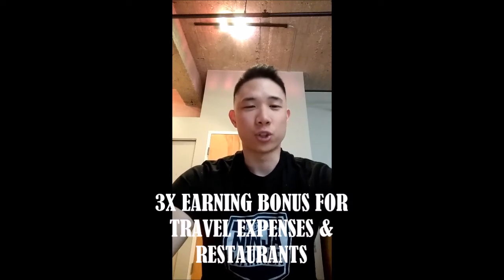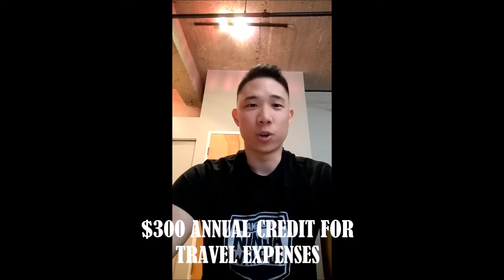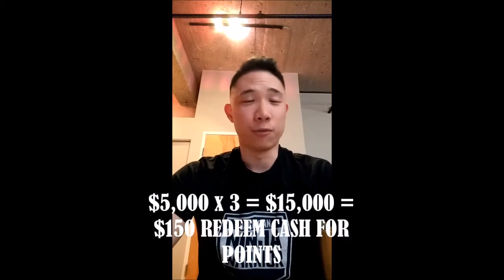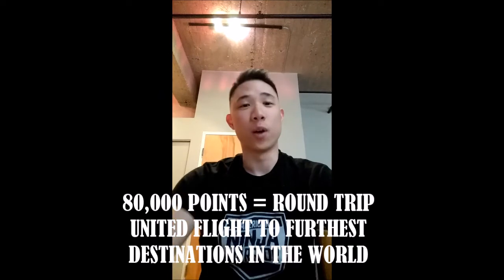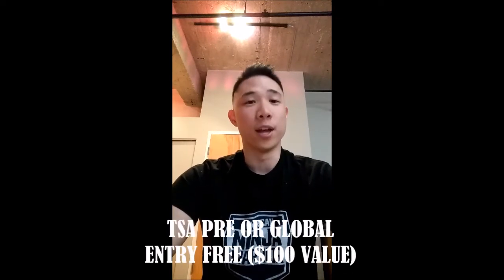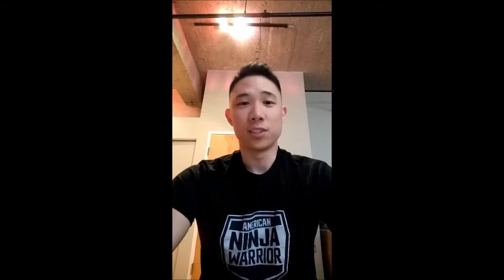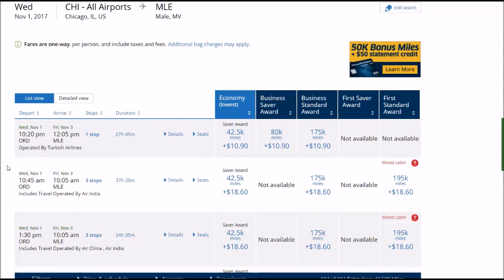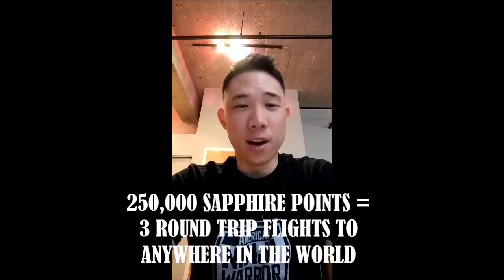BEST TRAVEL CREDIT CARD 2017 - CHASE SAPPHIRE RESERVE OVERVIEW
Hello YouTube! My name is Charles Kim and I compete on NBC American Ninja Warrior. I fly every week for work, averaging $1500 in weekly travel expense that is reimbursed back to me. I get to keep all the points on my credit card, and I have accumulated over 500,000 sapphire points over the last 4 years (good for 6 free round trip flights to the farthest destinations in the world on United!) Do NOT redeem these points for cash, as they will be more valuable by transferring to a travel partner, such as United.

42,500 points = $425 cash back
One way flight to Maldives (points) = 42,5000 points
One way flight to Maldives (cash) = ~$2,200 - $6,200
Result = You save up to $5,700 by transferring points to partner airline instead of redeeming for cash

I have traveled to over 20 different countries and have never paid a dime for my own flight or hotels, using points I have accumulated along the way. You can do it too!

Chase Sapphire Reserve - Best travel credit card
Free United Mileage with Chase Sapphire Reserve
Save thousands of dollars on flights with Chase Sapphire Reserve